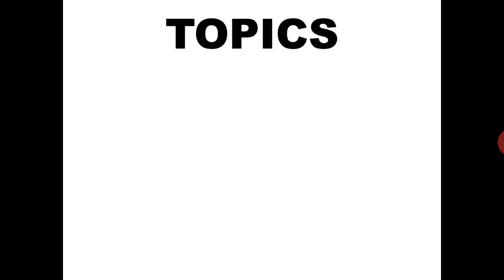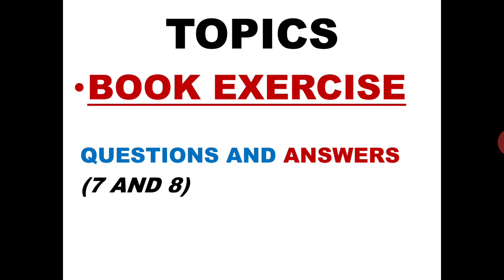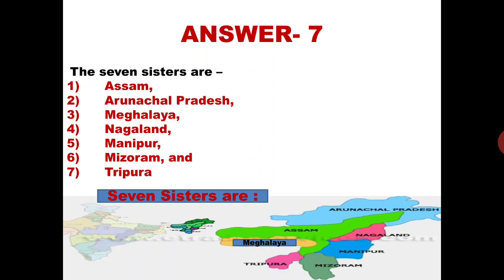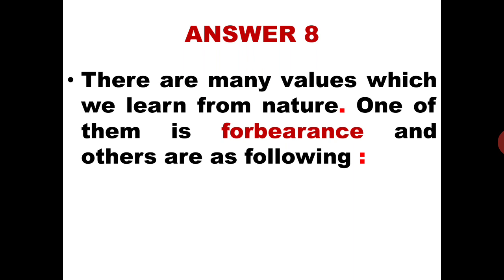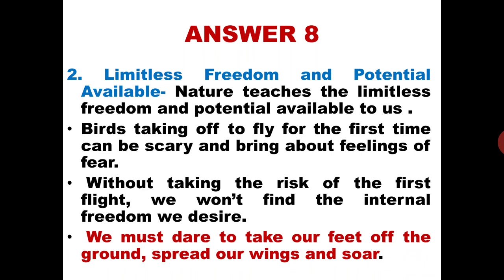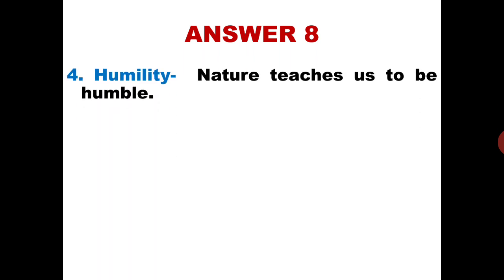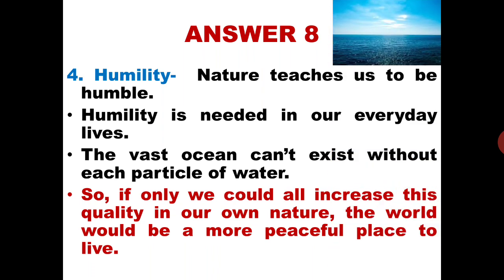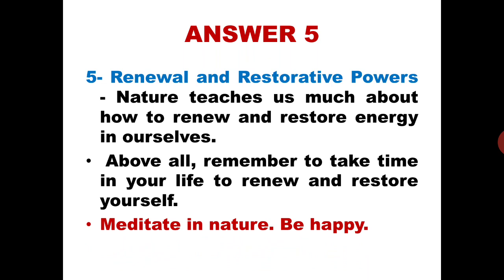4 SST 23